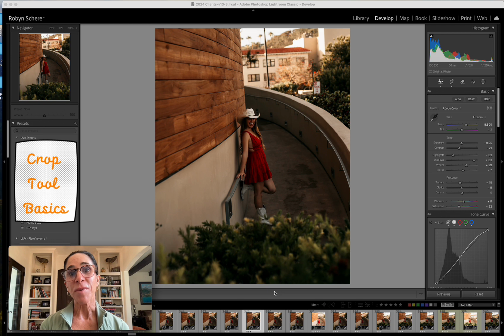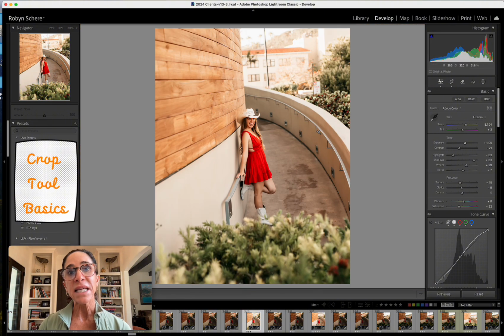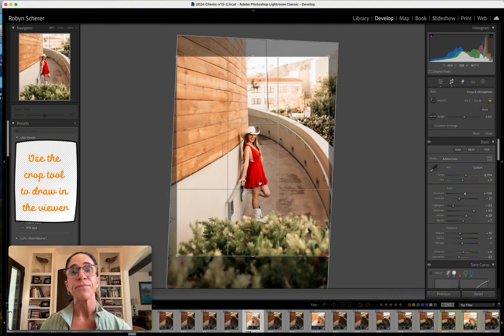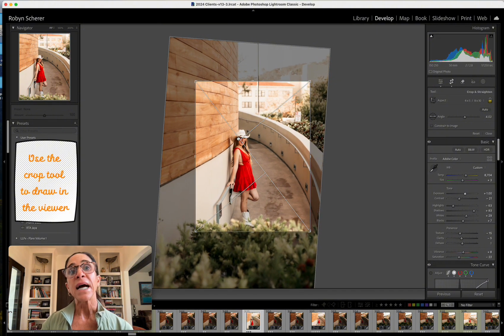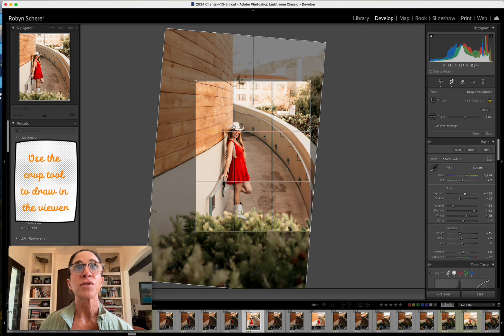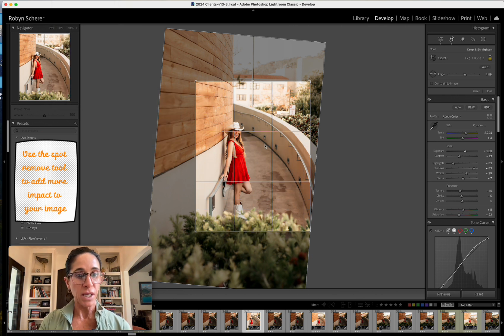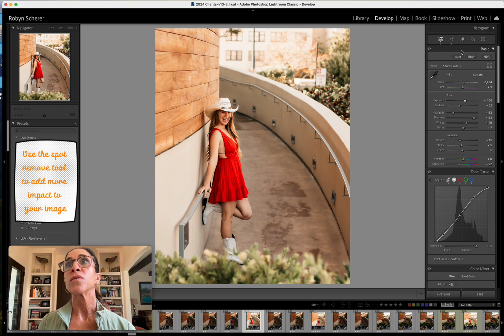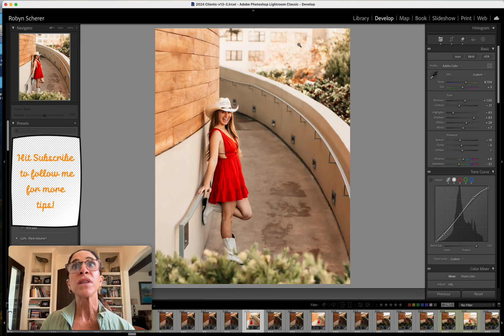Perfect Your Lightroom Cropping Now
Want to instantly level up your photo edits?
In this video, I’m walking you through one of Lightroom’s most underrated tools—the crop tool. Whether you're brand new to Lightroom or already deep into your editing game, these tips will help you sharpen your eye and transform your edits with confidence.

As a senior photographer, I use the crop tool every day to fix composition issues, add visual impact, and elevate my client galleries. And now I’m sharing my best pro tips with you.

Here’s what you’ll learn:
✔ How to use the crop tool with intention
✔ Ways to fix common composition mistakes fast
✔ Creative crop techniques to make your images stand out

We’re not just trimming edges—we’re creating clean, dynamic images that feel polished and professional.

Want to take your edits even further?
Check out my self-paced course, "The Ultimate Guide to Senior Photography," on Udemy and Skillshare. It’s packed with tips on posing, lighting, workflows, and editing—all designed to help you build a standout senior photography business.

Let’s level up your Lightroom game and your biz.
➡️ Click the link below to enroll and start transforming your images today.

High School Senior Photography, Premiere San Diego Photographer focusing on creating amazing senior photos to be cherished forever.

Best Online Senior Photography Class
The Ultimater Starter Guide to Senior Photography